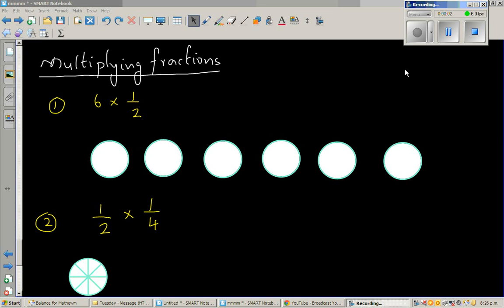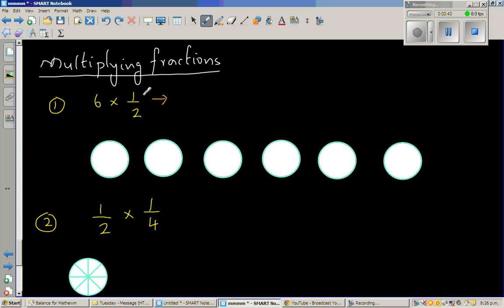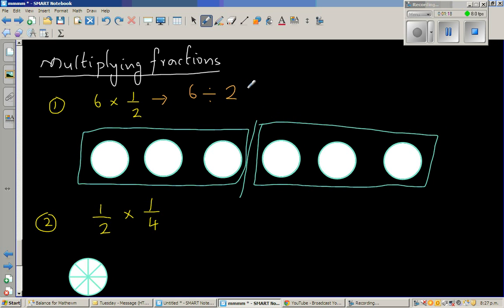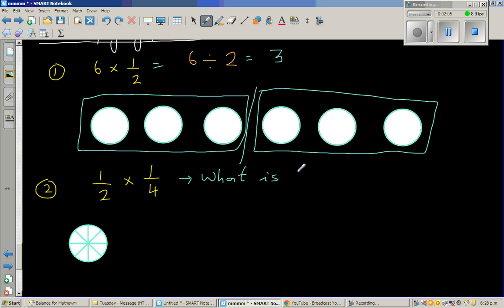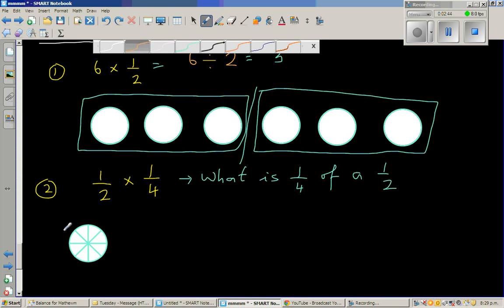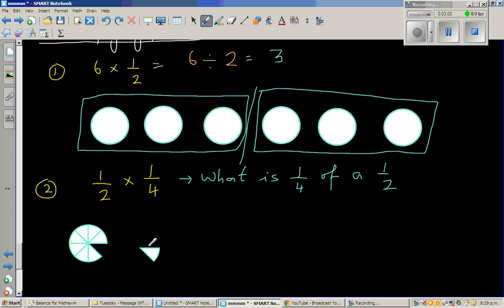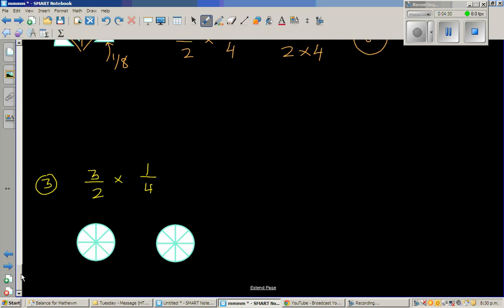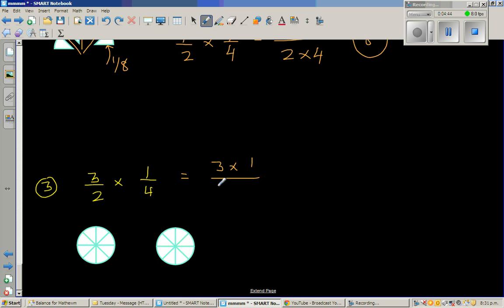Multiplying fraction with intuition